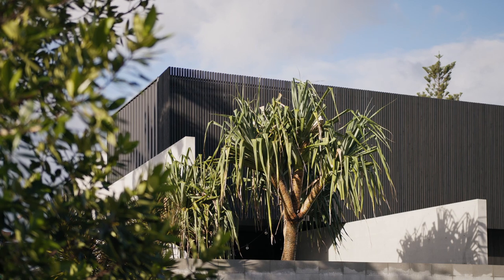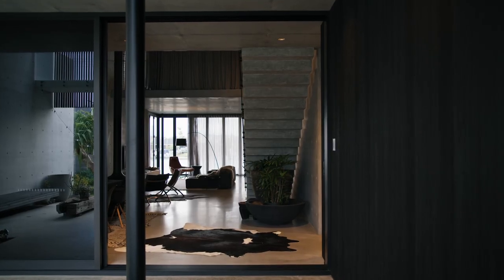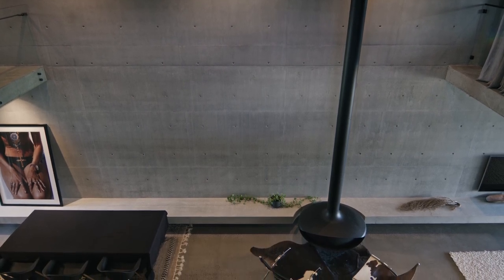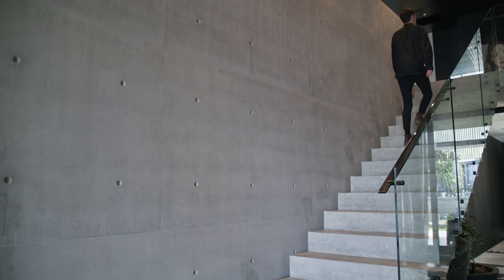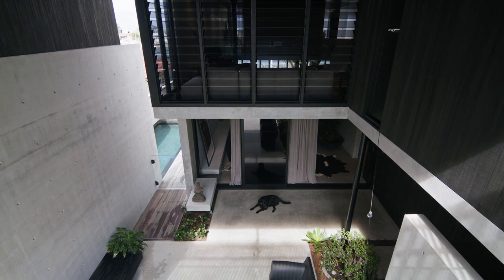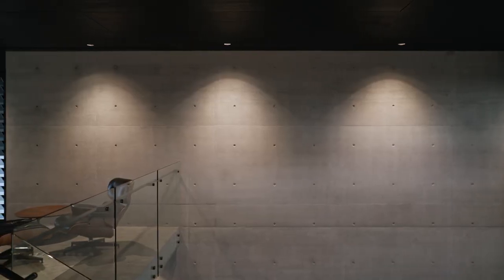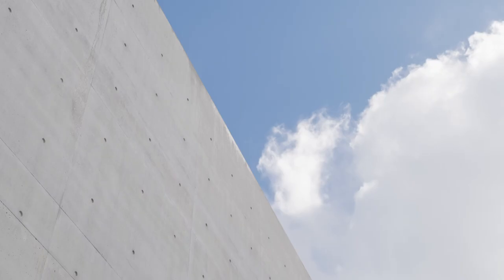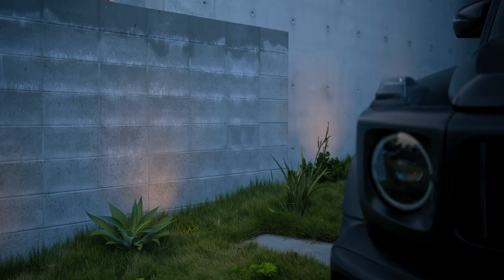Elanora Residence — by Reitsma + Associates - Interview with Isaac Stott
Film by Ravens At Odds

Design — Reitsma + Associates
Designer - Isaac Stott
Spoken - Isaac Stott